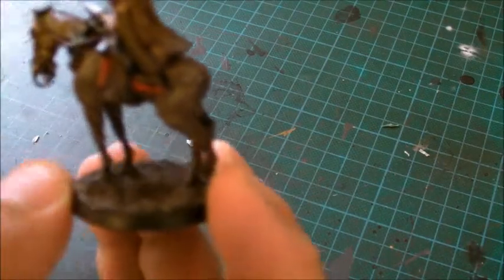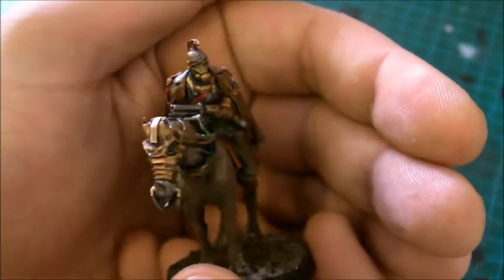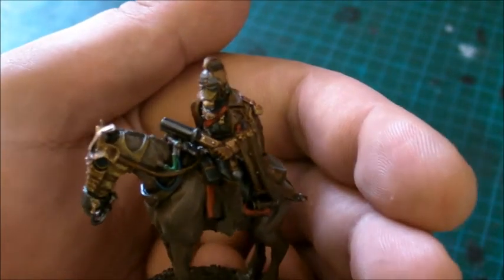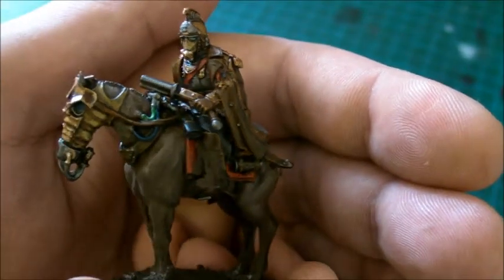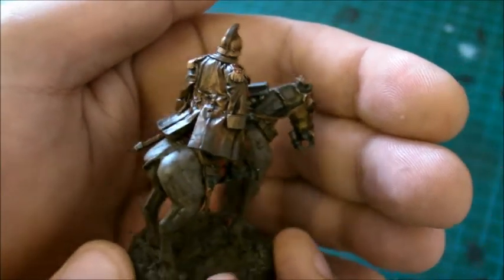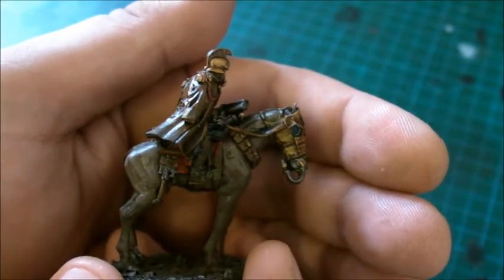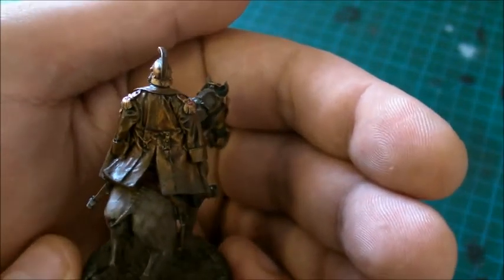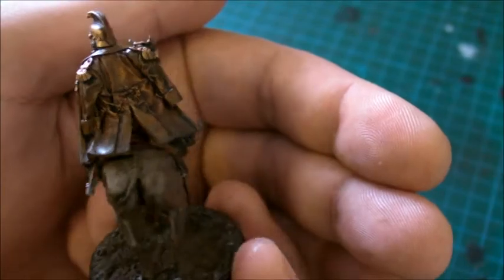Death Korps of Krieg Death Rider Junior Officer.wmv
This is my death rider Junior Officer. I'm planing on doing a mounted command squad, using the HQ command squad.